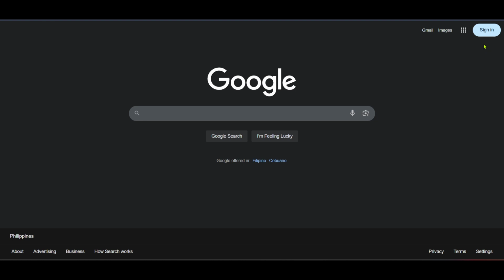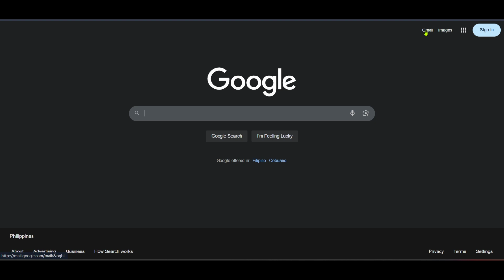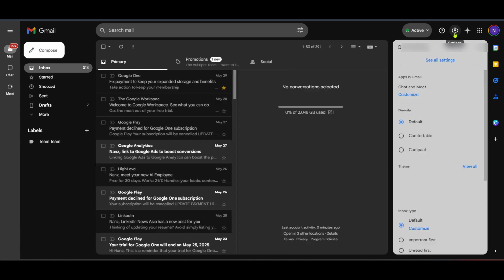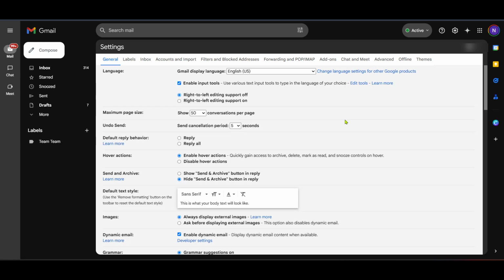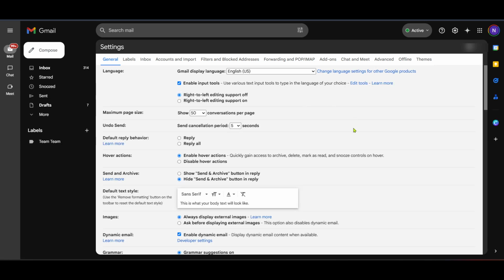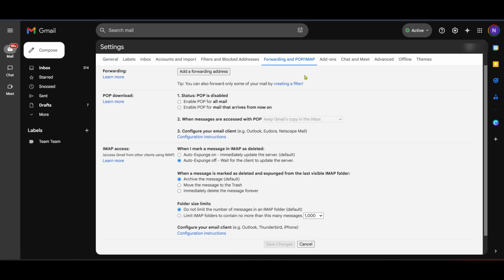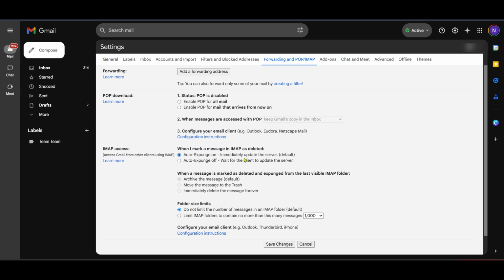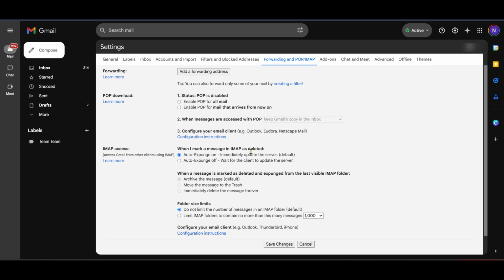How To Add Gmail In Outlook (Full 2025 Guide)